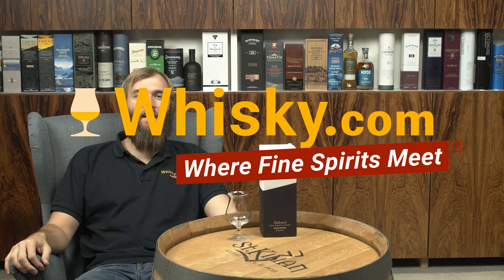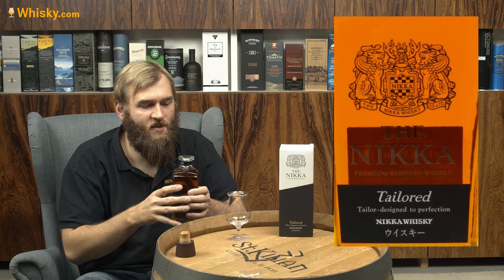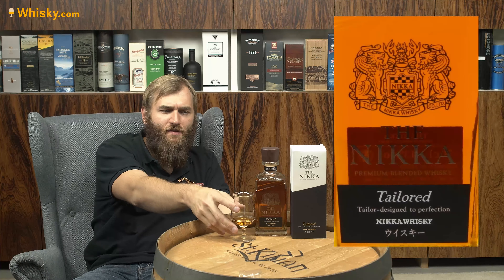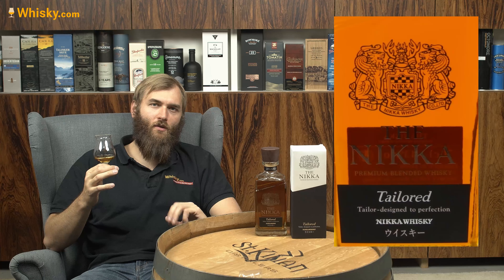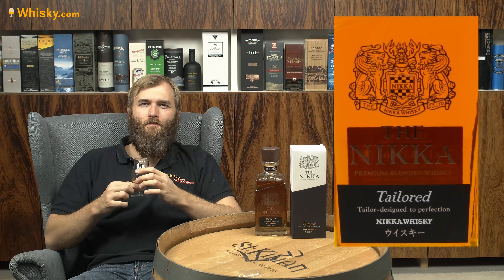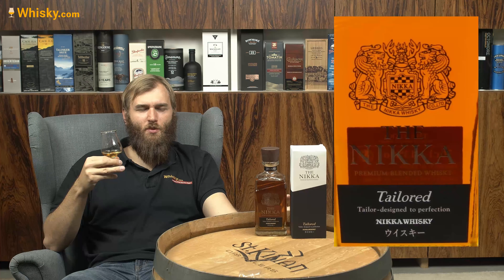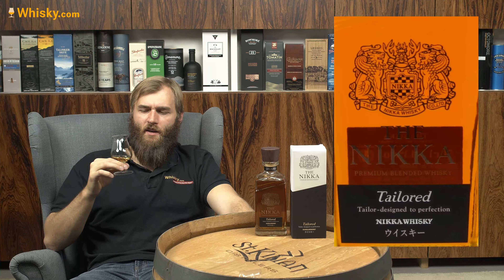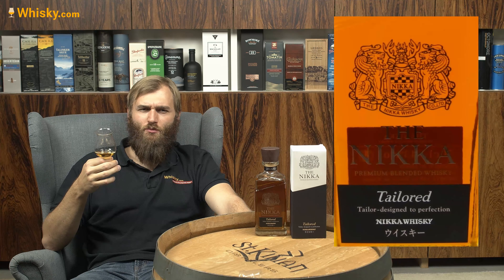Nikka Tailored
Nosing 03:30
Whisky.com reviews the Nikka Tailored. Nikka Tailored is a 'tailor-made' blended whiskey for which mostly malt whiskey from the Nikka distilleries Miyagikyo and Honshu has been blended with grain whiskey.